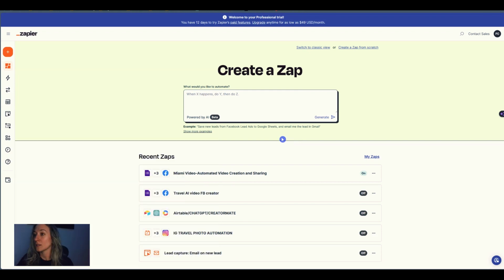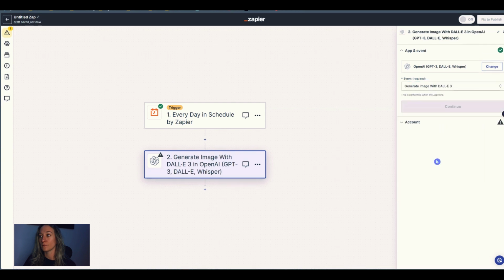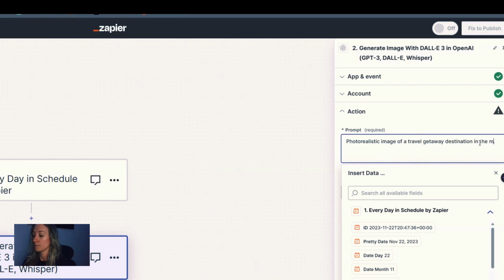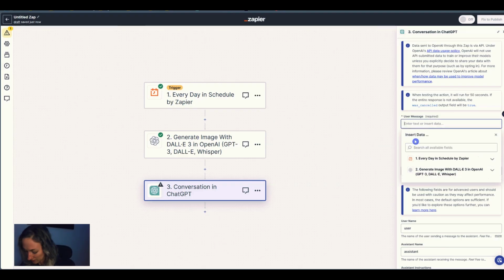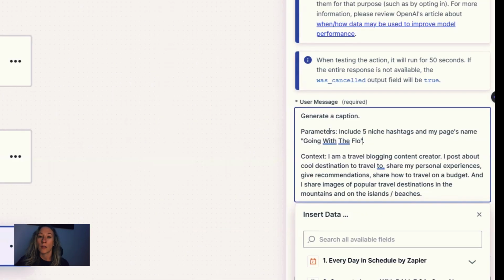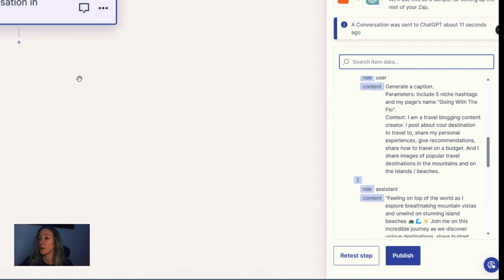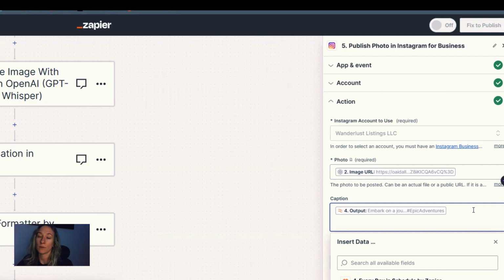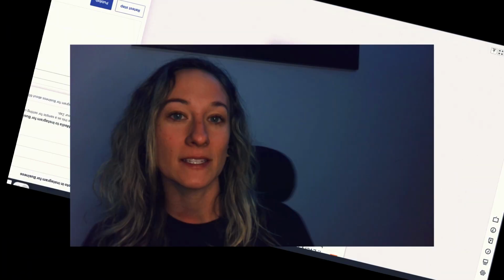Automate Instagram Posts Effortlessly with Zapier, DALL-E, ChatGPT, & IG | Step-by-Step Tutorial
Title: "Automate Instagram Posts Effortlessly with Zapier, DALL-E, ChatGPT, and Instagram | Step-by-Step Tutorial"

Description:

🚀 Ready to take your Instagram game to the next level? In this comprehensive tutorial, I'll guide you through the process of automating your Instagram posts on a daily schedule, all while you sleep – and the best part? You won't have to lift a finger! 💤✨

📹 In this step-by-step video, we'll leverage the power of Zapier, DALL-E, ChatGPT, and Instagram to create a seamless automated workflow. Whether you're a social media manager, content creator, or just looking to streamline your Instagram presence, this tutorial is tailored for you.

🤖 What You'll Learn:
Set up Zapier integrations to trigger scheduled Instagram posts automatically.

Generate stunning visuals using DALL-E, an AI image generation tool.
Automatically craft engaging and personalized captions with ChatGPT, our trusty language model.
Ensure a flawless posting schedule, even while you catch some Z's.

🛠️ Tools We'll Use:
Zapier: Connect your favorite apps effortlessly and automate tasks.

DALL-E: Generate unique and eye-catching images for your Instagram posts.
ChatGPT: Craft compelling captions and engage your audience with AI-generated text.
Instagram: The final destination for your automated and polished posts.

Content Creators
Entrepreneurs
Anyone looking to save time while maintaining a consistent Instagram presence

🔗 Resources Mentioned:

Zapier: [Link]
DALL-E: [Link]
ChatGPT: [Link]

👩‍💻 Don't let the Instagram algorithm dictate your posting schedule. Take control and automate your content with this game-changing tutorial. Hit play now and transform your Instagram presence with the power of automation! 🌟

👍 If you find this tutorial helpful, don't forget to give it a thumbs up, subscribe for more content, and hit the notification bell to stay updated on the latest tips and tricks. Let's revolutionize the way you approach Instagram together! 💪📱 InstagramAutomation Zapier DALL-E